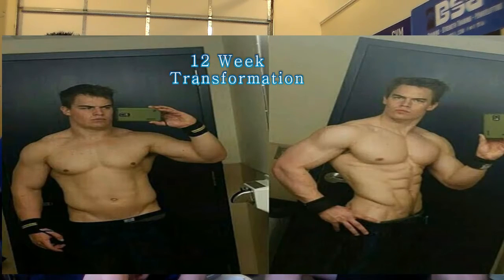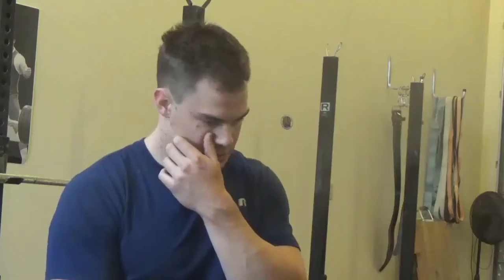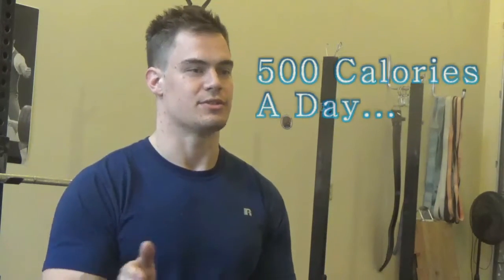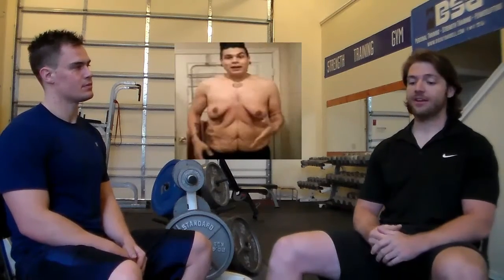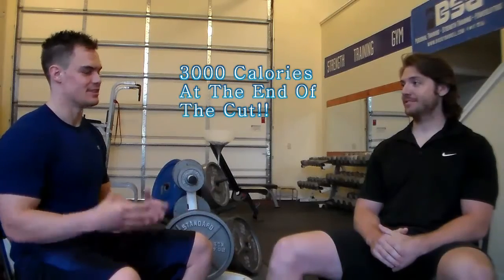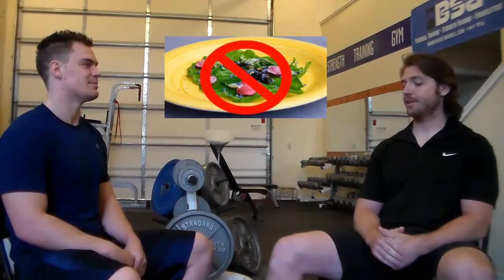From a fluffy 230 pounds to a jacked 207 pounds feat. Magic Mike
How personal trainer and nutrition enthusiast Mike Alzheimer ate more food to lose weight. This very entertaining and informative video details the events that led to a astonishing 12 week transformation. With guest appearances by The Rock and Britney Spears you are not going to want to miss this video.
Big Sky Barbell offers one on one personal training along with small group training. Online Coaching is also available.